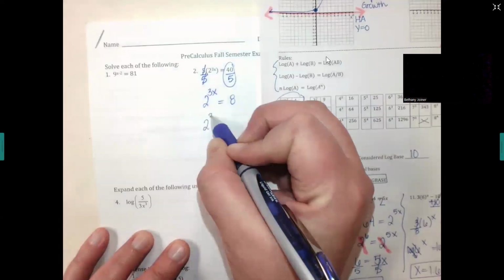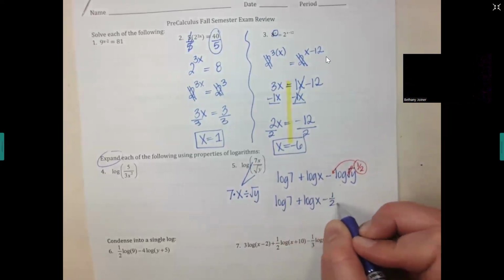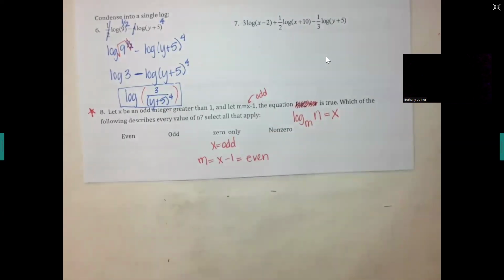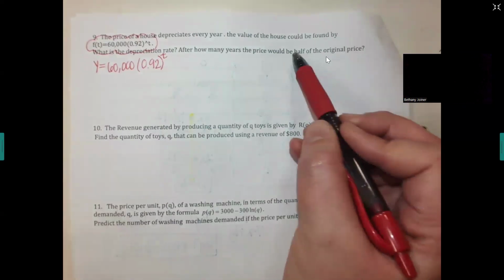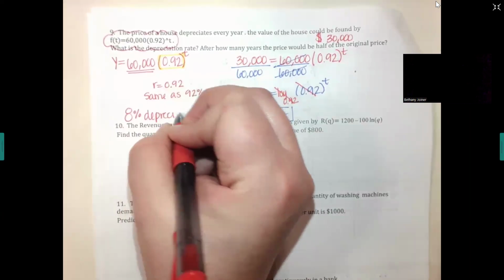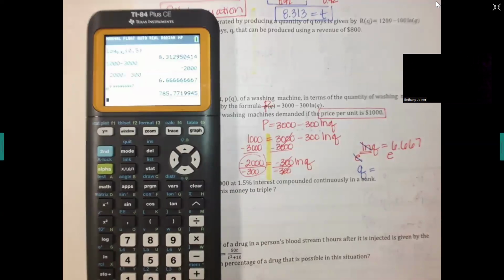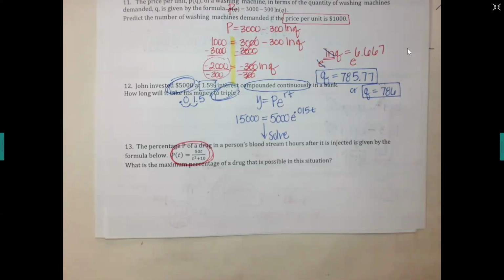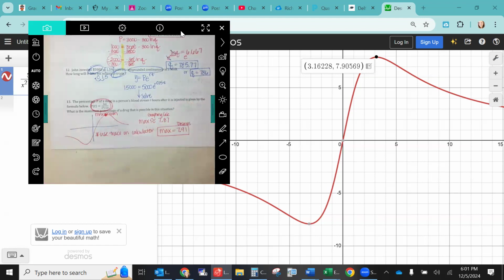PreCal Notes: Semester Exam Review (part 1, questions #1-13)